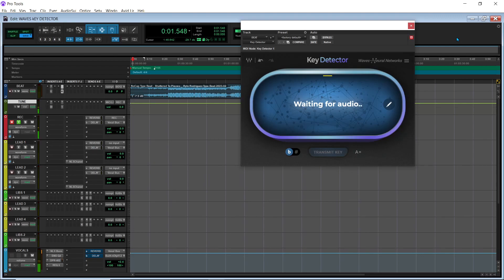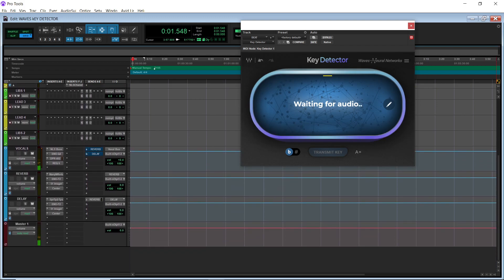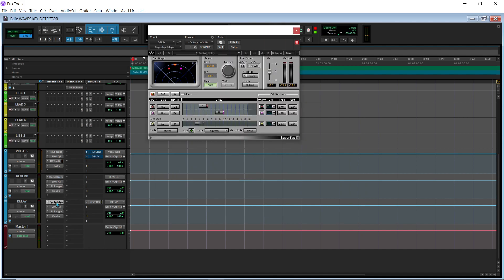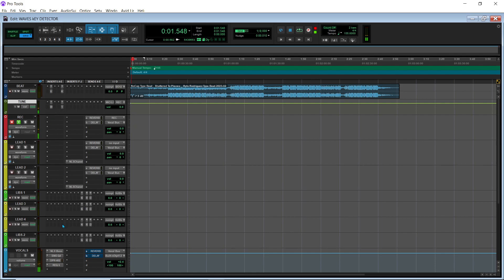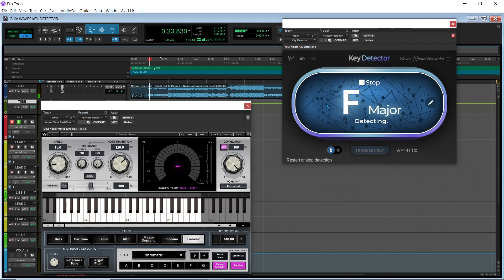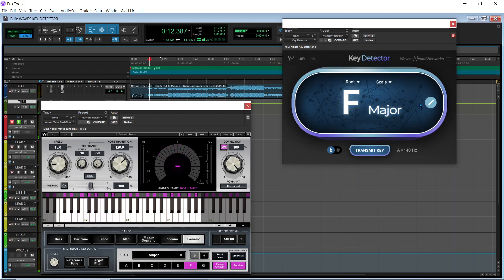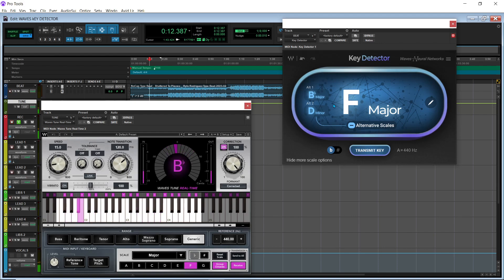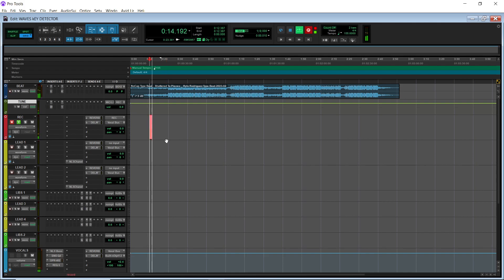HOW TO USE WAVES KEY DETECTOR /PRO TOOLS INTRO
Free Templates and Presets HOW TO USE WAVES KEY DETECTOR /PRO TOOLS INTRO wavesplugins waveskeydetector waves ​⁠@waves ​⁠@avid.protools

Beat : ​⁠@KAYDEEPRO